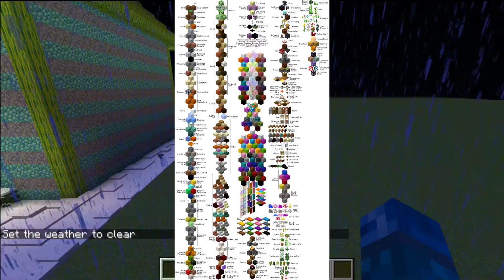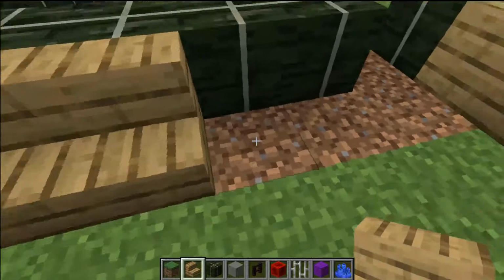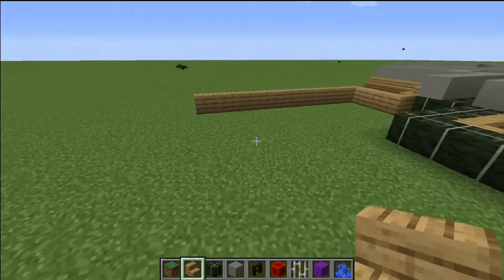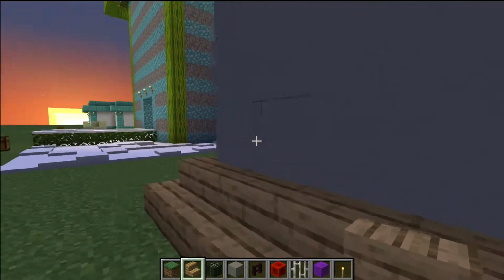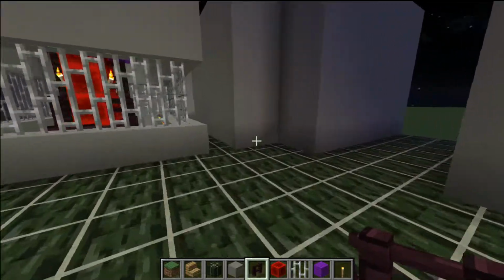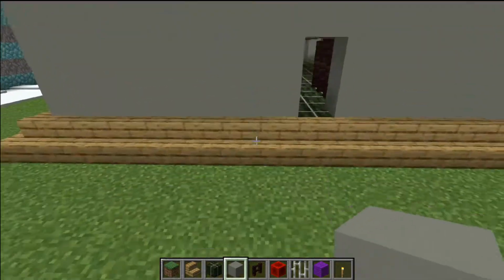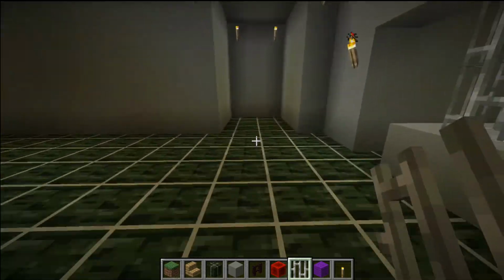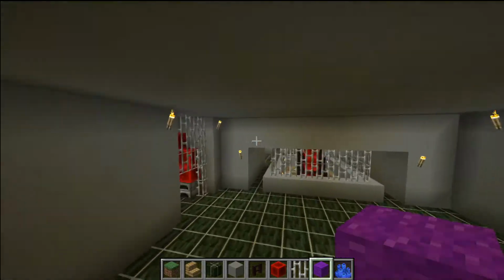SECRET LAB | Minecraft Random Block Building Challenge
A few more time lapses in this one due to it being a bigger and slightly more complex building but it turned out fairly well.

Track: Lil Cookie
By: William Rosati